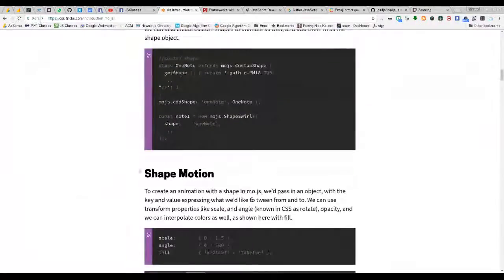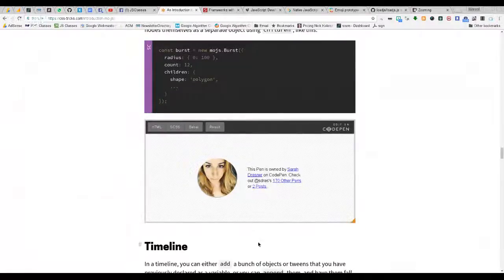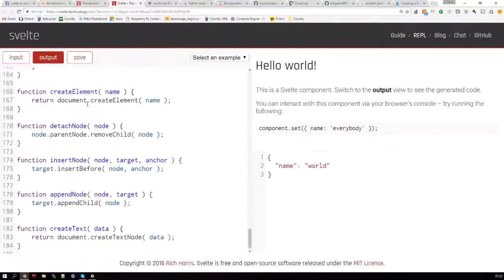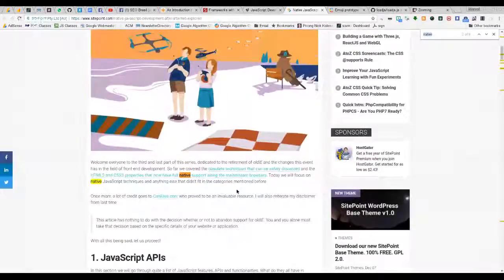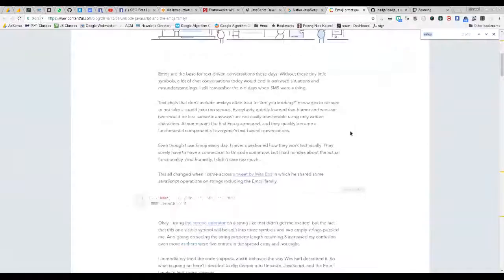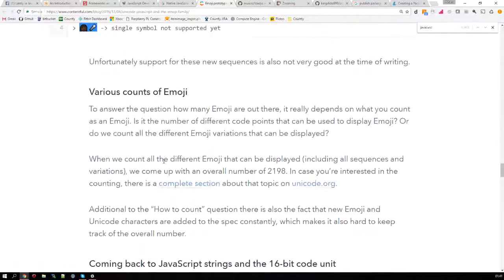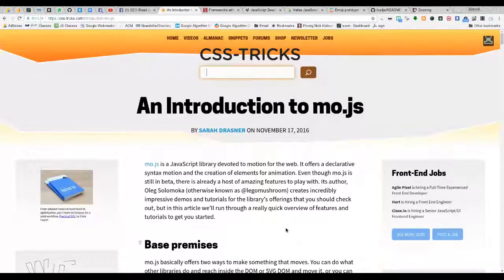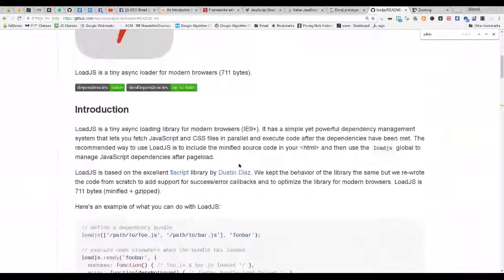Lately in JavaScript podcast episode 74